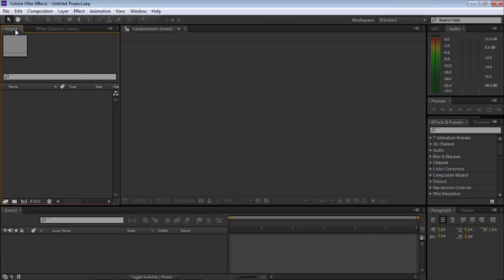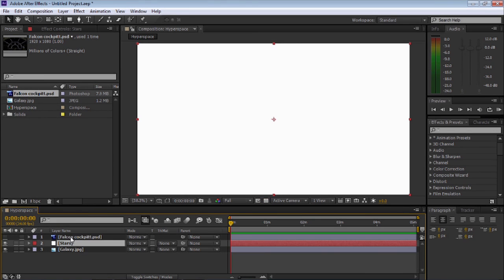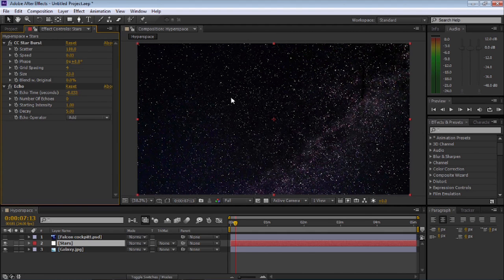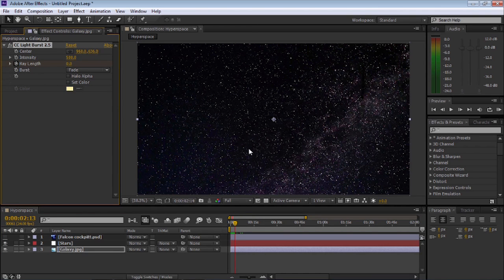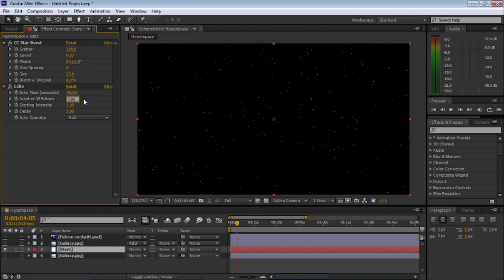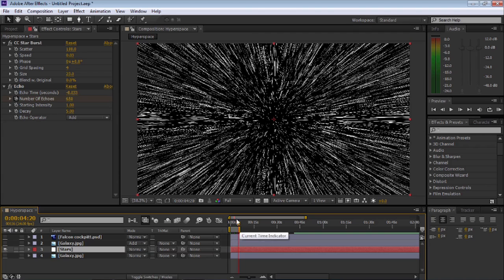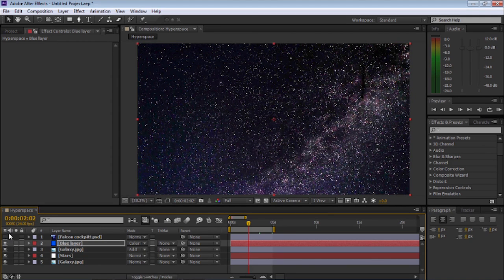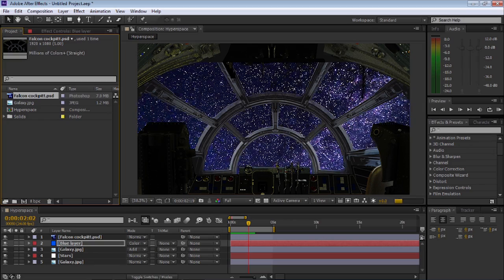Star Wars Hyperspace jump in After Effects includes project files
In this Star Wars episode we make the Millennium Falcon jump to Hyperspace using Adobe After Effects with only the plugins in After Effects.
Below is the download link to FREE download pack which contains an interior matte of the Flacon, The rear of the Falcon so you can animate the effect out, Star Wars sound effects from the movie to make your project come to life and the completed After Effects project file to use to your hearts content.